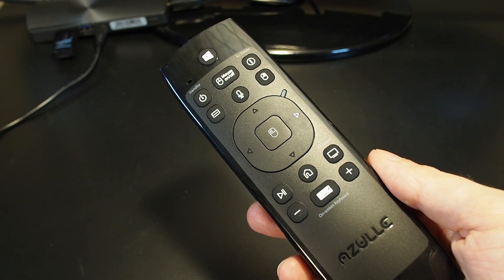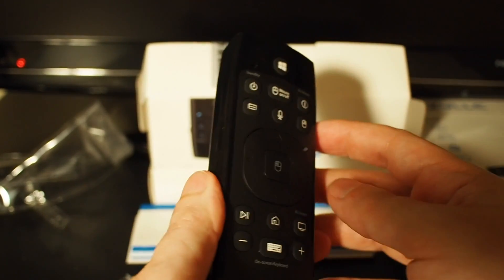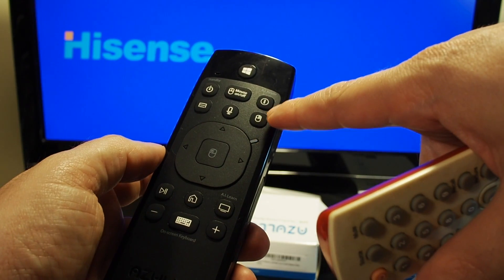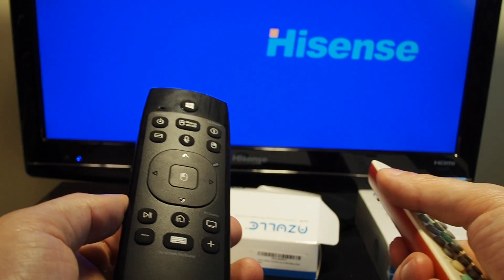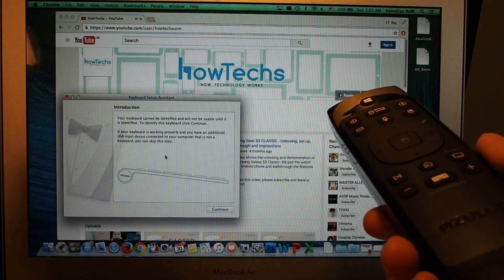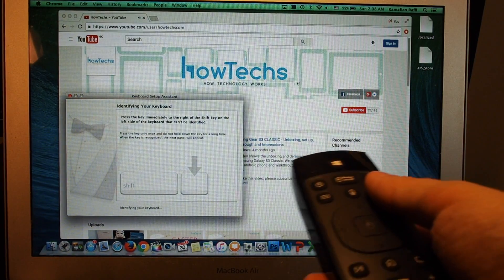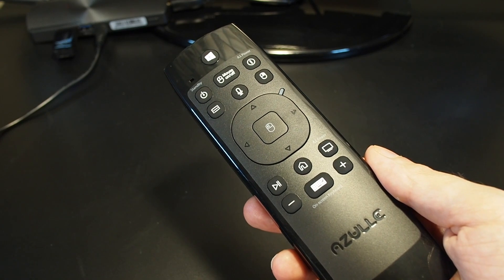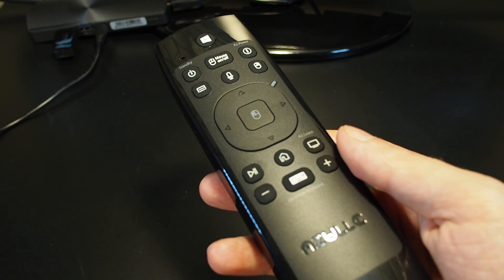Azulle Lynk - Set Up on Mac + Remote programming + Review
This video shows the set up, demo and initial impressions of the Lynk Multi-function remote control from Azulle.  We show how to connect to a Mac. We also SUCCESSFULLY get it to emulate a TV remote control with its IR learning function ("AI Learning").  Some people had trouble with this, but we actually got it to work!